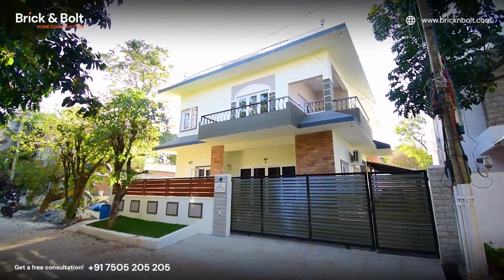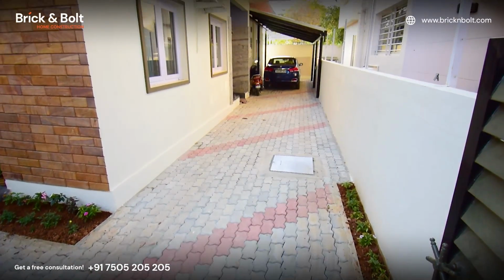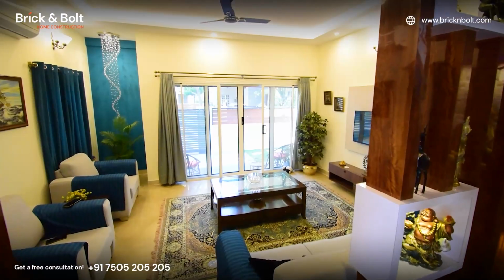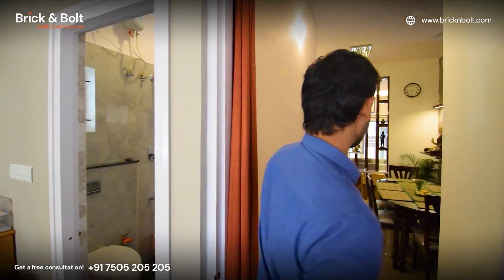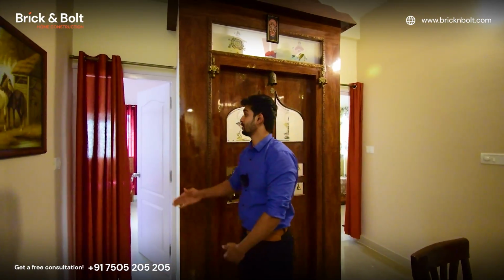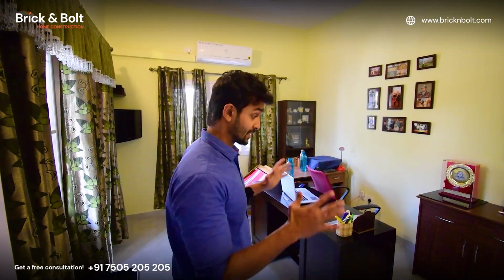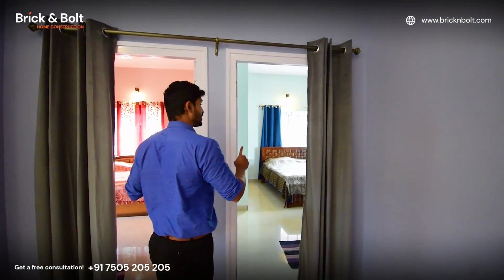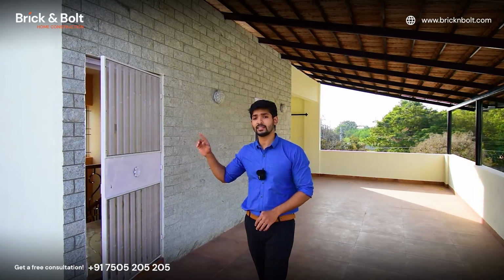65 ಲಕ್ಷಕ್ಕೆ 60x40 ಸುಂದರವಾದ ಮನೆ | 60x40 Duplex House | Brick and Bolt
Get upto 8 Lakhs Discount on your Dream House 👇🏻

NR 55